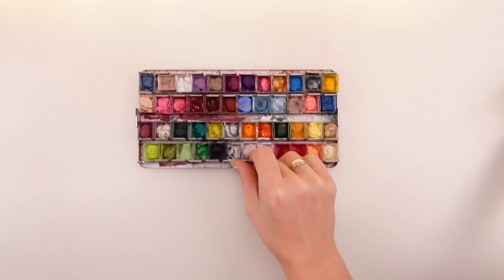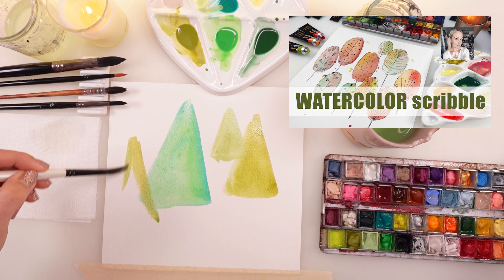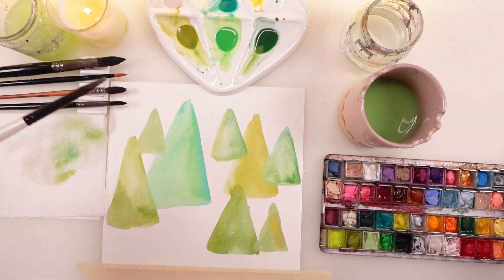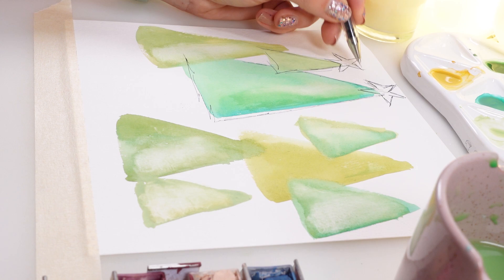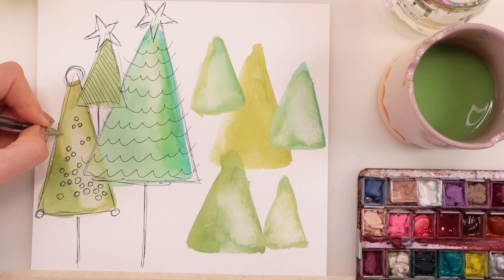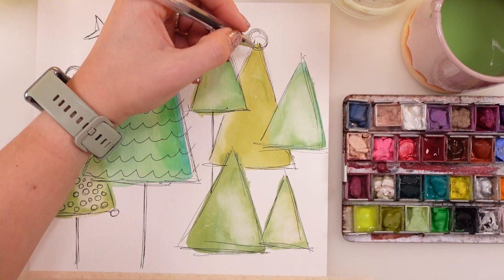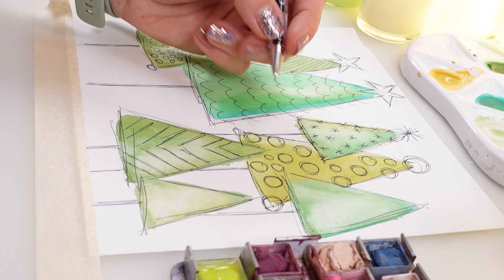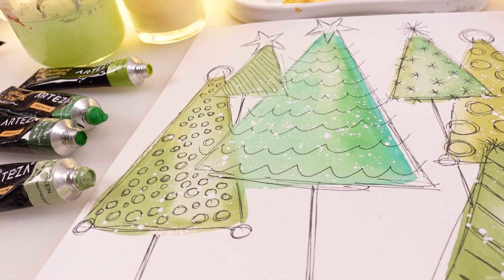🌲Christmas Trees Painting for Anxiety Relaxation - Watercolor Beginners Level ~✂️ Maremi's Small Art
🌳🌳🌳Autumn Trees Video is here:
🔵 Let's paint trees, doodle for Beginners

🔵 My digital Papers:
🔵 My Favourite Products:
*** 🔹 White Heavy Gesso & Transparent Gesso:

🦋💛 Thank you for considering to become my channel member & get

J4HS0FTLTZ9AHRLU